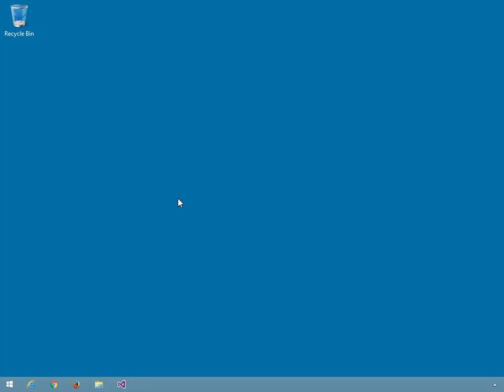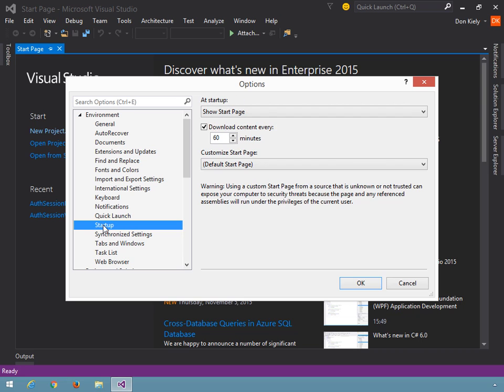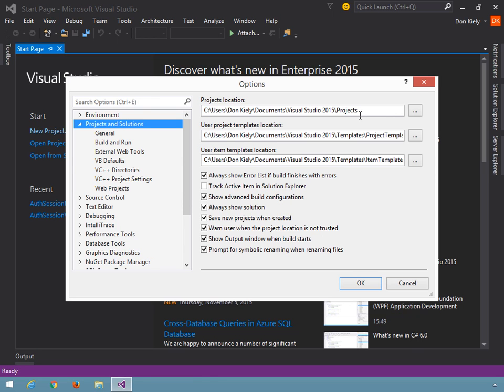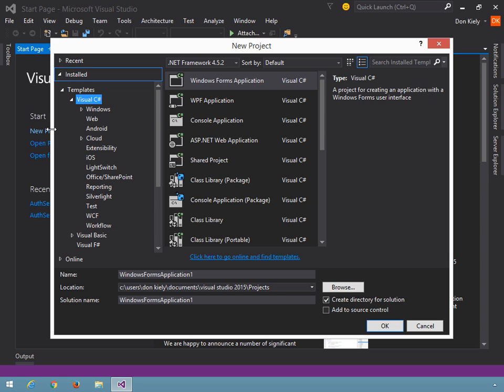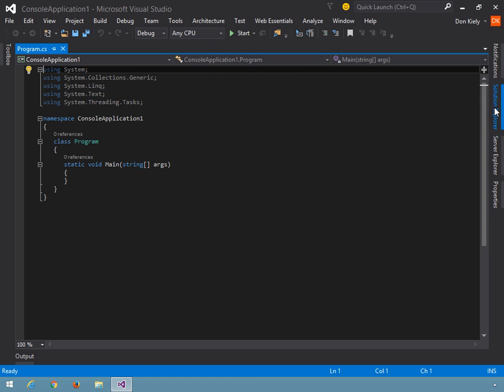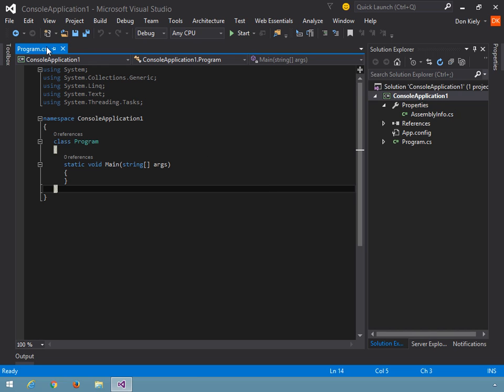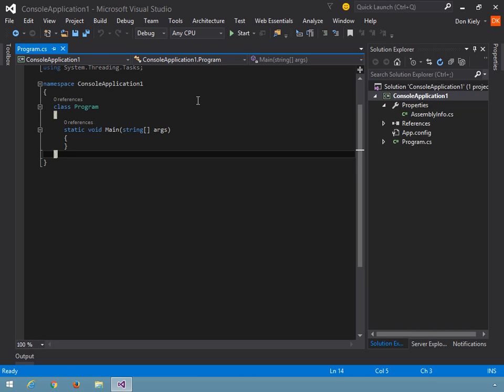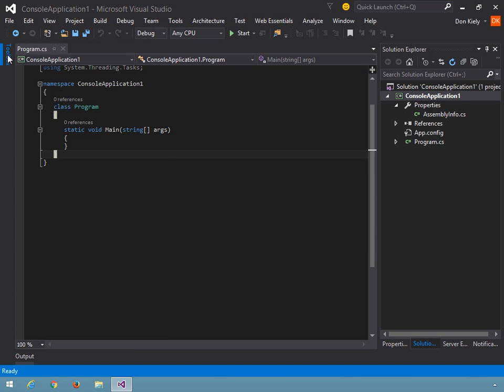Programming C# 6, Part 02 Your First App Player LearnNowOnline